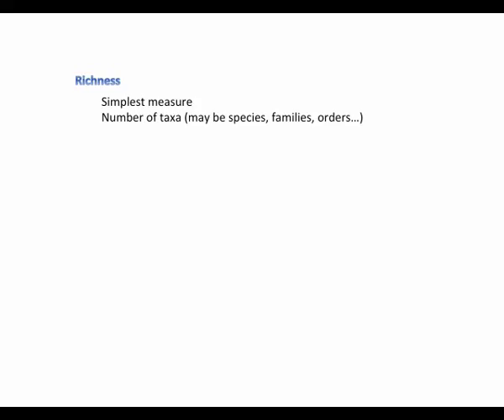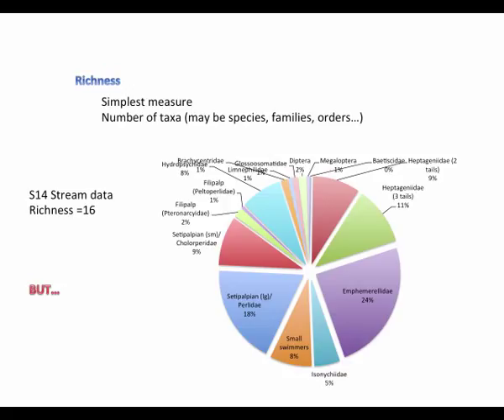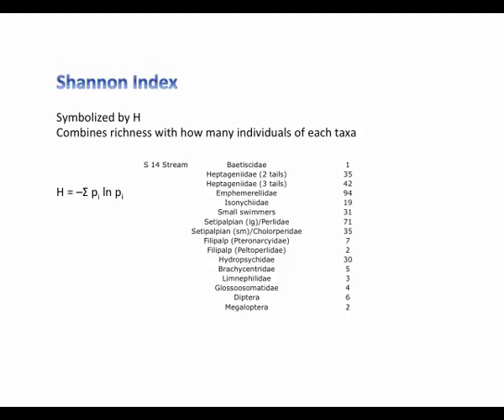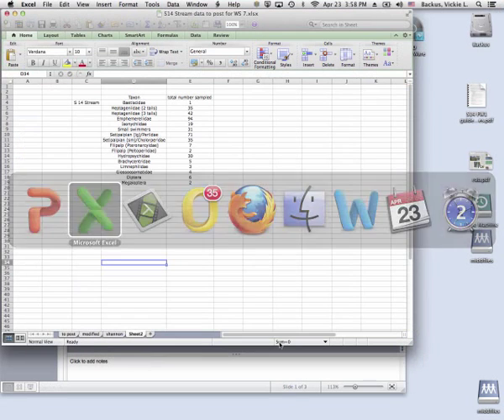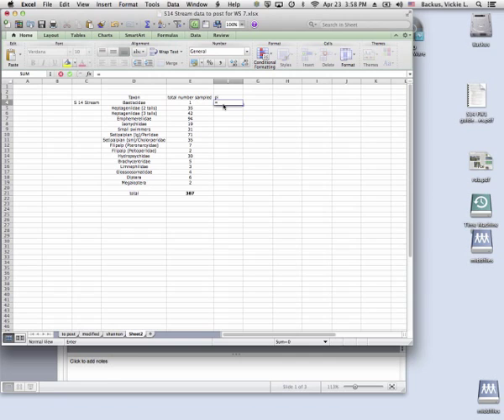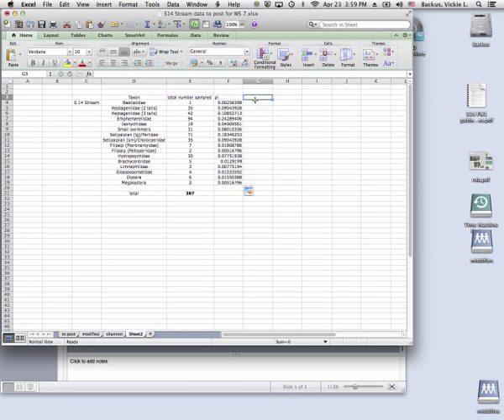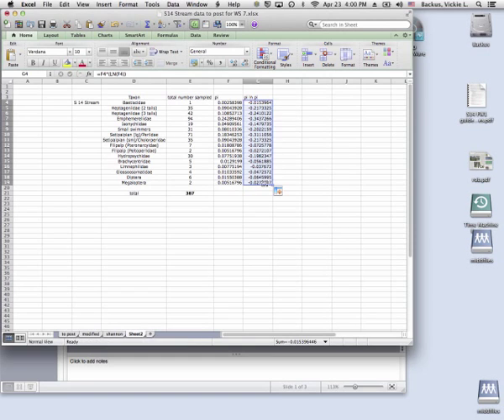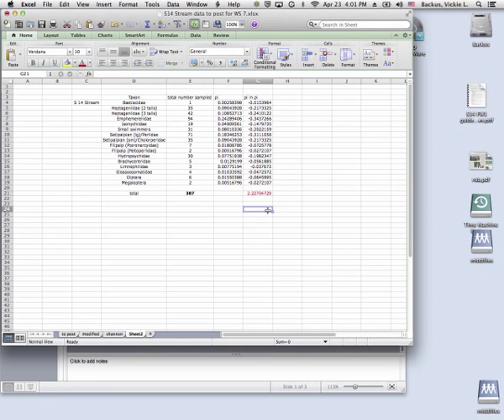How to calculate a diversity index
Explains how to calculate species richness and Shannon Diversity Index